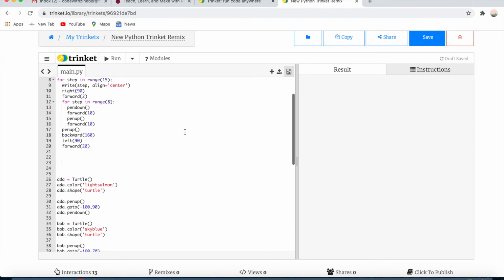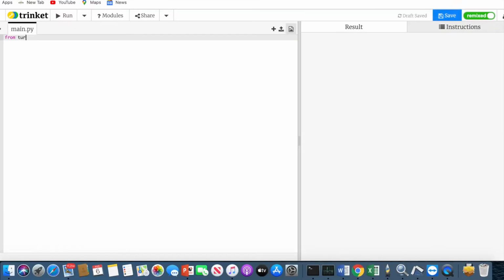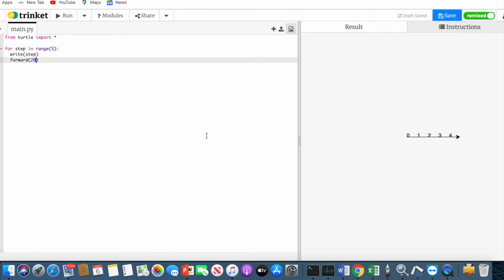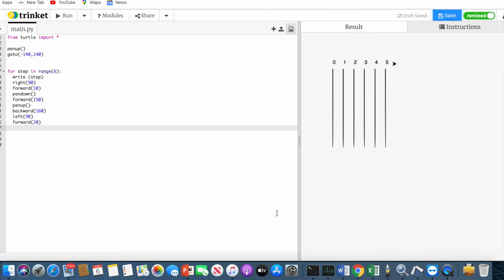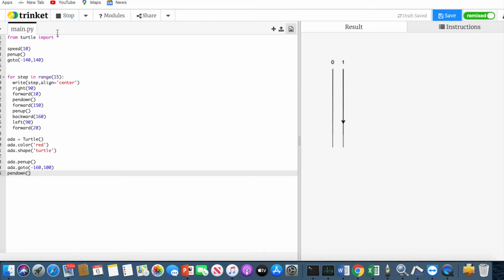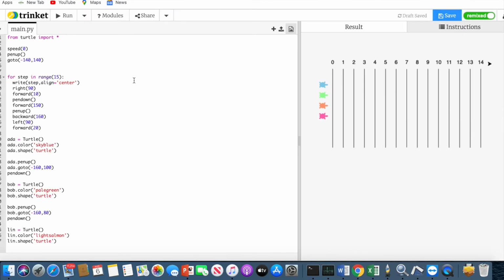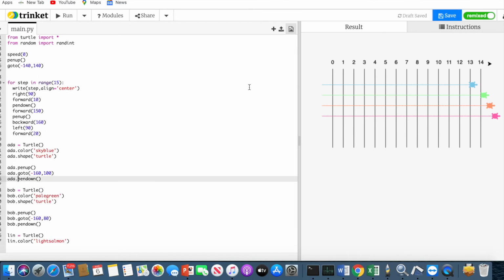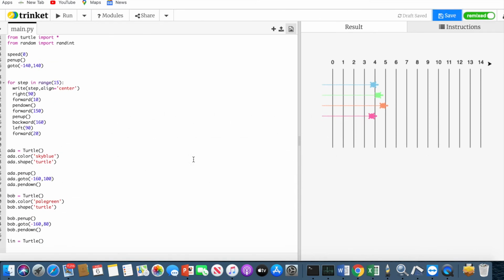Coding a turtle Race in Python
Hello everyone, in this walkthrough/tutorial we will learn how to make a fun turtle race between the python turtles ! Be sure to send me your cool projects and I can give feedback and tips on them. Also share this with family and friends so let’s get everyone to learn how to code!